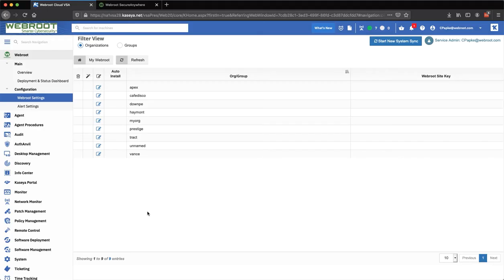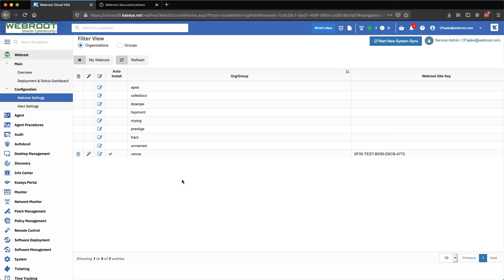Kaseya SaaS VSA | Webroot Settings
After installing the Webroot® Business Endpoint Protection integration cloud plugin for Kaseya VSA, use this tutorial to configure your Webroot settings.

The Webroot channel features educational and informative videos from our cybersecurity experts, the first to harness the cloud and artificial intelligence to protect businesses and individuals against cyber threats. Look for videos on machine learning, artificial intelligence, threat intelligence, home and mobile security, endpoint protection, DNS Protection, and security awareness training—plus global threat news, life at Webroot, and more.